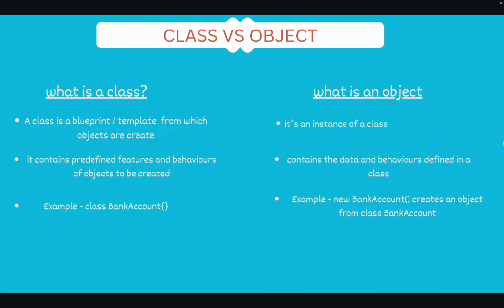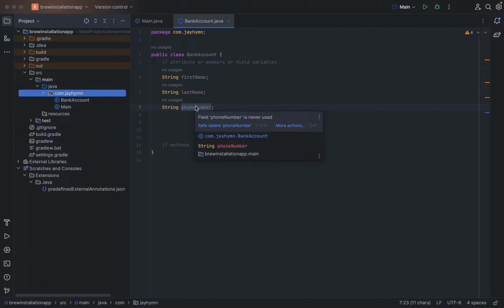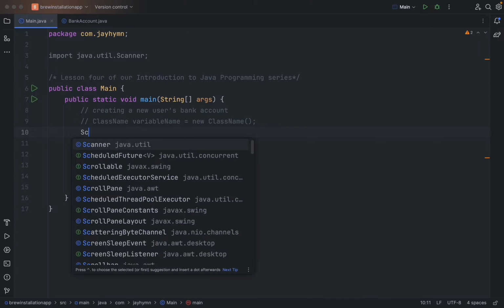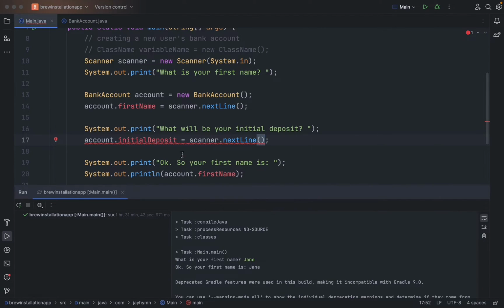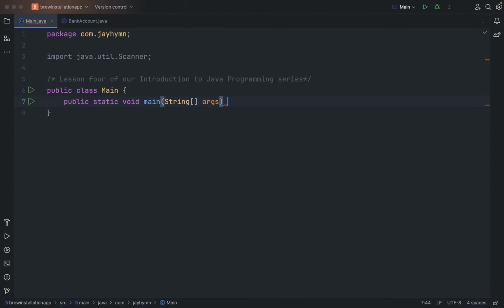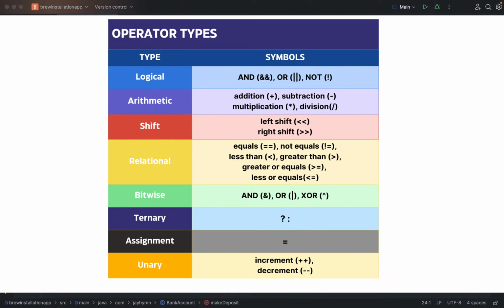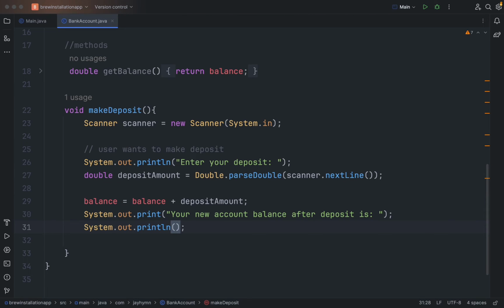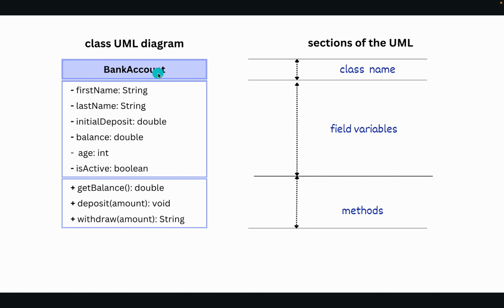Introduction to Java Programming: Lesson 4 - Classes & Objects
This lesson in Java tutorial course introduces you to classes and objects.

Like every other programming language such as C#, C++ and PHP that make use of OOP (Object Oriented Programming) concepts, classes and objects in Java are used to structure data

Some of the major highlights in this video are:

What is a class and an object?
The difference between a class and an object
How to create an instance of a class in Java
How to request for users inputs in your application - Let your app interact with your users
Field variables and methods in Java
Returning values from methods
Wrapper classes in Java and how to use them in converting reference values to primitive values
Meaning of UML diagrams and how to represent a class with a UML diagram

0:00 Brief Introduction
2:00 Objects in Java
4:20 Creating our bank account class
7:38 Using strings to save phone numbers instead of int
10:07 Creating an instance of the class bank account
11:28 Default values for variables of different data types
13:12 Modifying the field variables in class Main
14:28 Requesting for a user's input with the Scanner class
15:48 Importing classes from the JDK
18:21 Requesting for a user's input with the Scanner class
22:08 Converting from  a String to primitive values
23:10 Wrapper classes
25:30 Cleaning up our code - requesting details before instantiating objects
28:33 Using methods in our BankAccount class
30:14 Static methods in Java
34:48 Manipulating field variables in Java
36:11 Operators - Focus on Arithmetic & Assignment operators
38:50 Division - quotient vs remainder
42:28 Modifying our account balance in method deposit
44:38 Method return type
49:10 Problems with our application
50:21 UML diagrams

We continue to create a simple bank application that enables users register new accounts